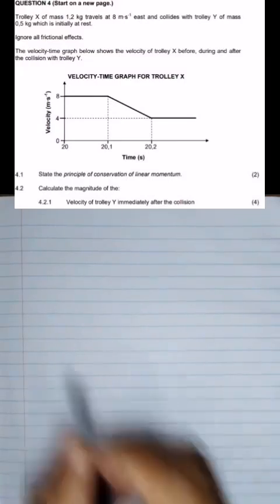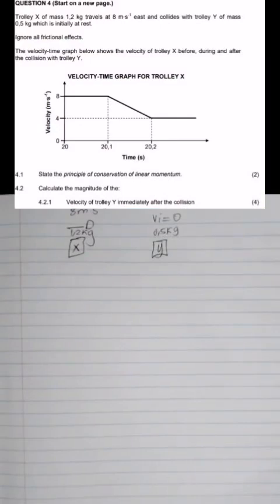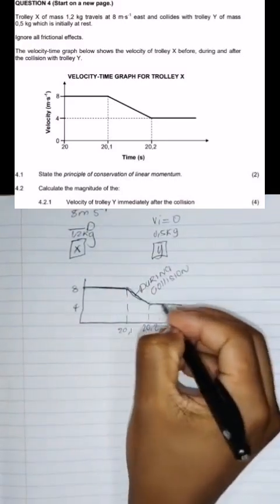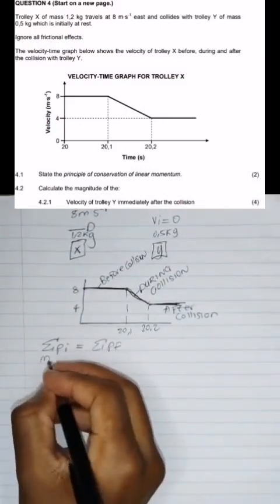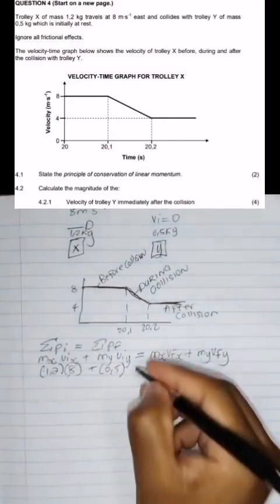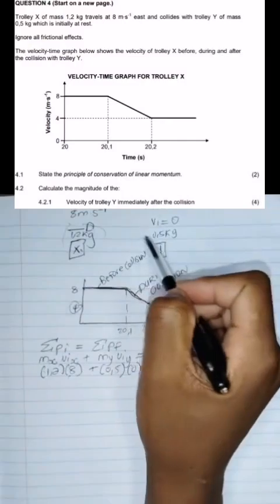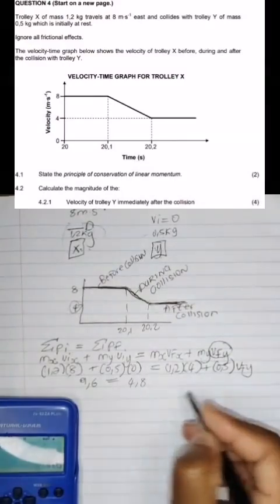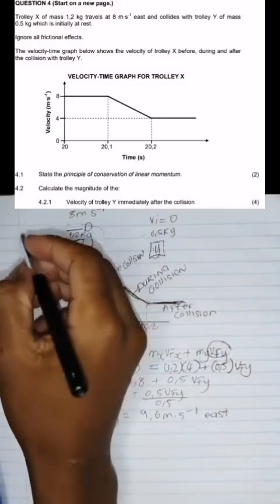Momentum and impulse grade 12